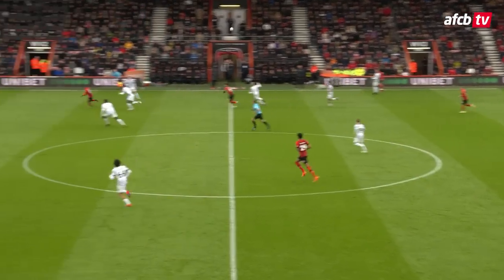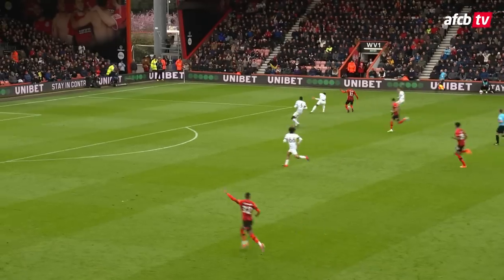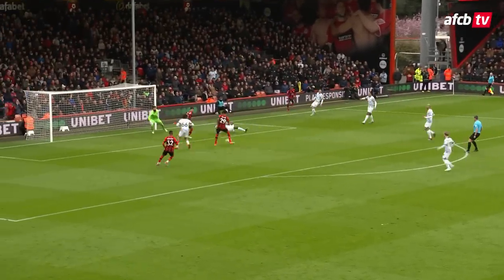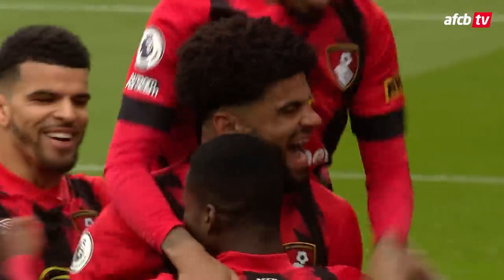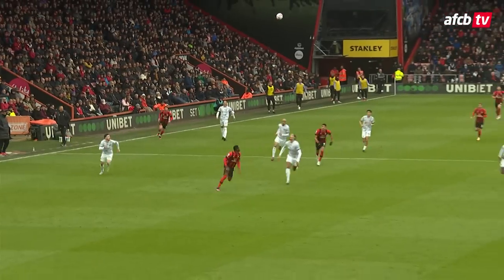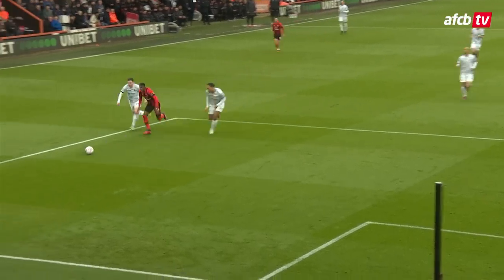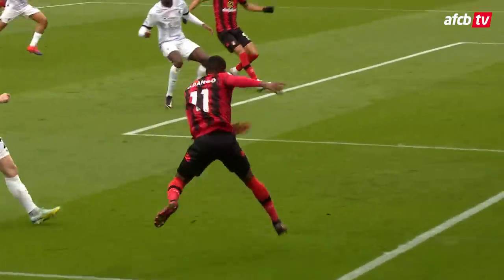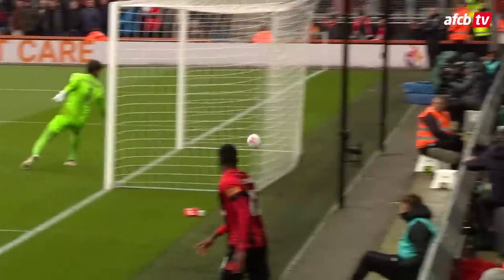Billing nets winner as Salah misses penalty | AFC Bournemouth 1-0 Liverpool